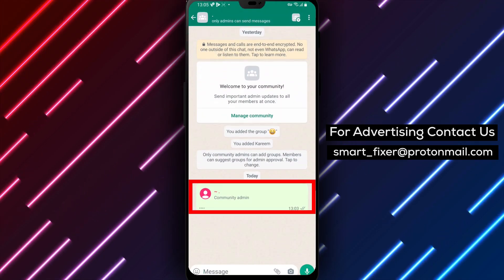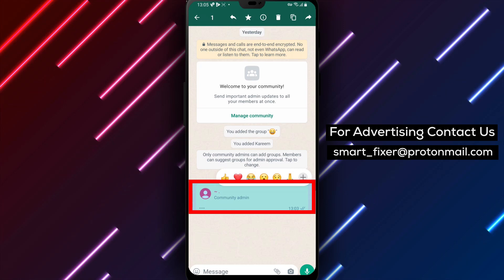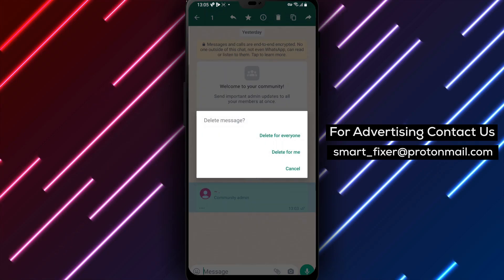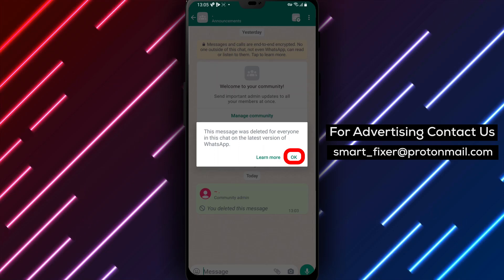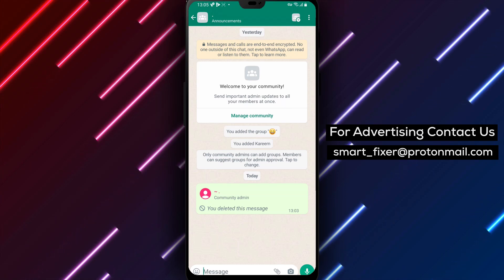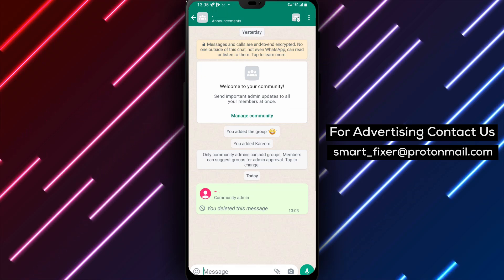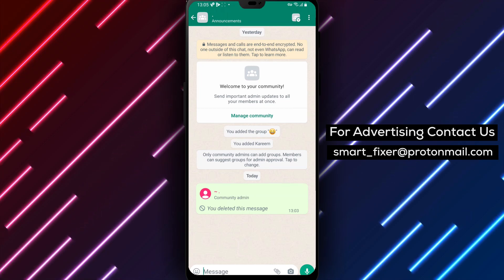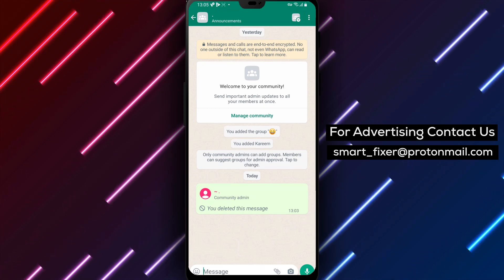How To Delete Announcement From WhatsApp Community - Full Guide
In this video, we provide a full guide on how to delete an announcement from a WhatsApp community. Follow these steps:

1. Download the WhatsApp app from the Play Store by searching for "WhatsApp."
2. Locate the phone icon with a green and white background, tap on it, and select "Install."
3. Once the app is downloaded, open it and sign in as usual.
4. In the chats section, tap on the stacked profiles icon on the left.
5. From the list of communities you're in, select the specific community (only if you're an admin) and scroll down to "Your Groups." Choose "Announcements."
6. Tap and hold on the desired announcement message, then tap on the trash icon and select "Delete For Everyone."

By following these steps, you can easily delete an announcement from a WhatsApp community, ensuring that the information remains up to date.